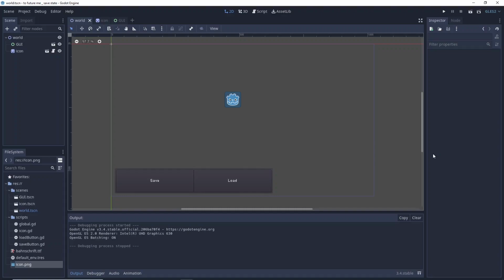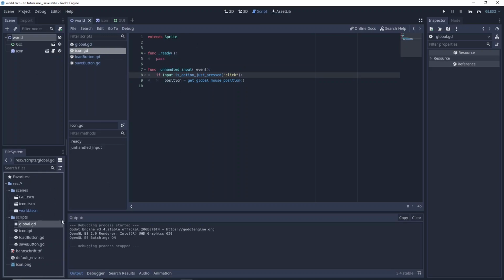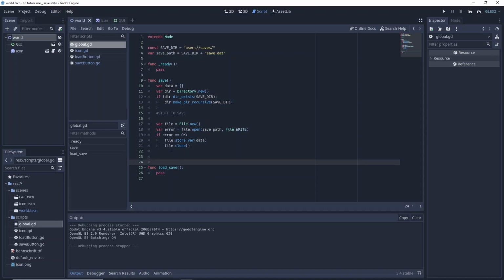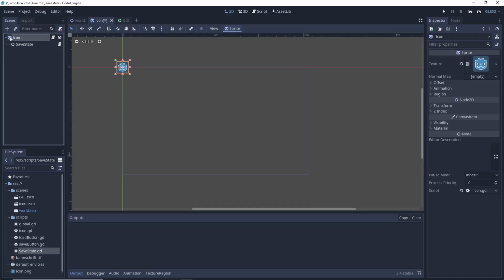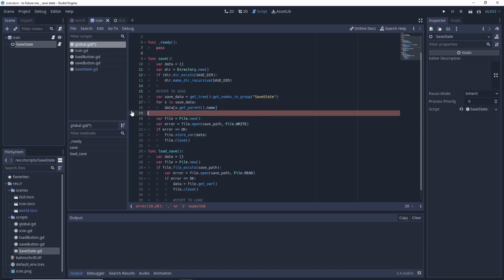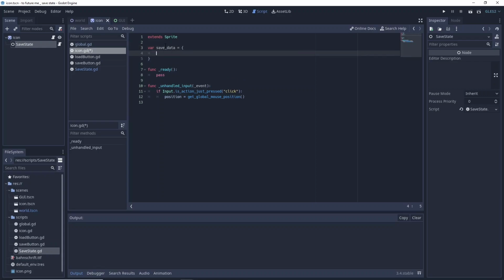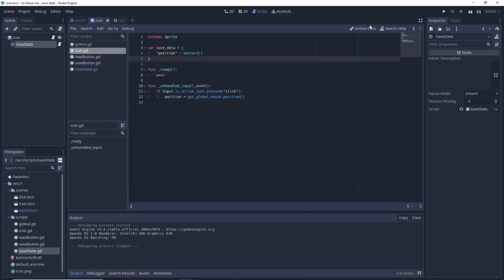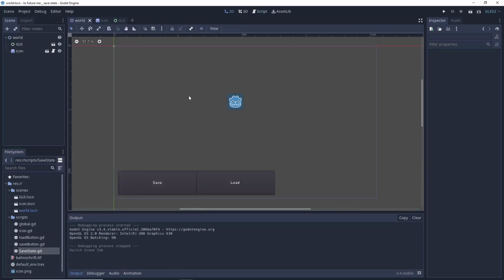Godot: for my own posterity, saving and loading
first time using a mic for these videos, also ended up being 5 times as long as the usual ones.

Sorry for the annoying lip smacking and other sounds, I talk super quiet and have the mic boost up in the stratosphere.